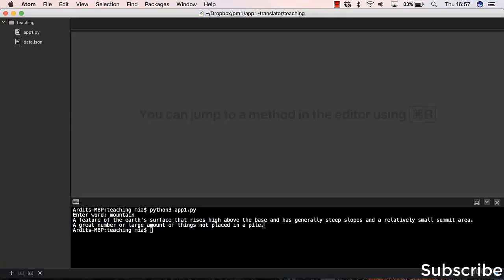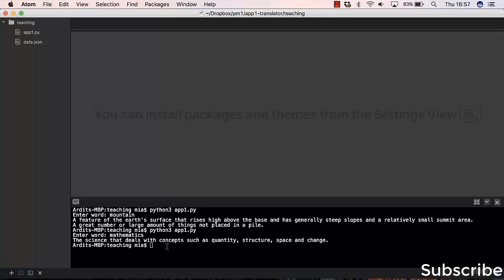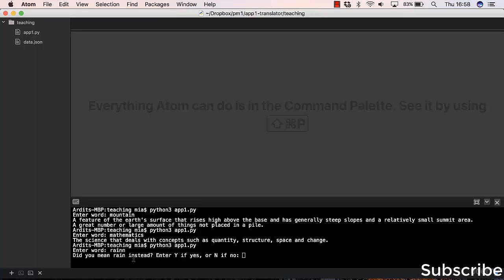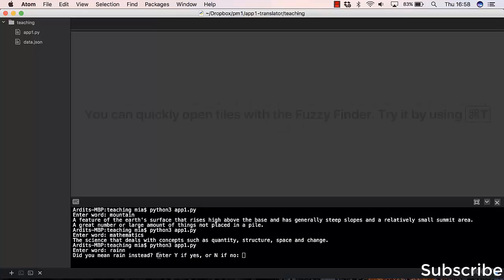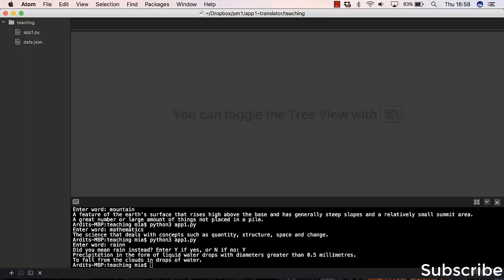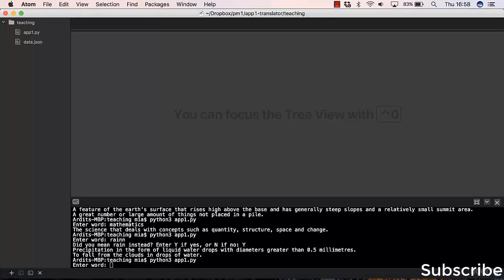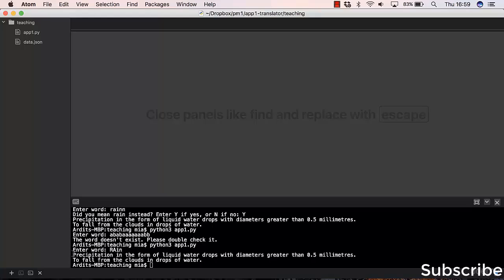Python Tutorials for beginners -41 Demonstration of the Interactive Dictionary in Python